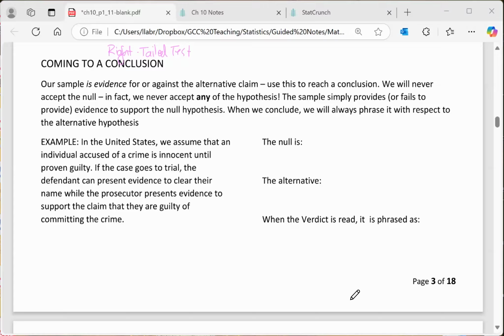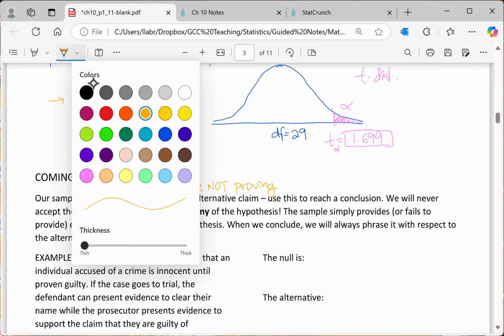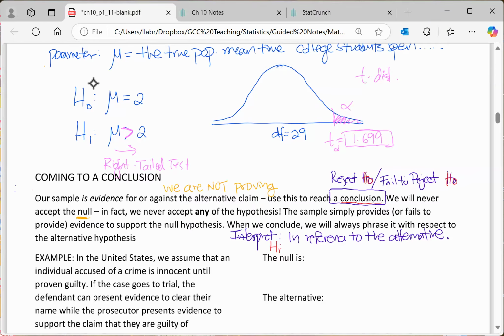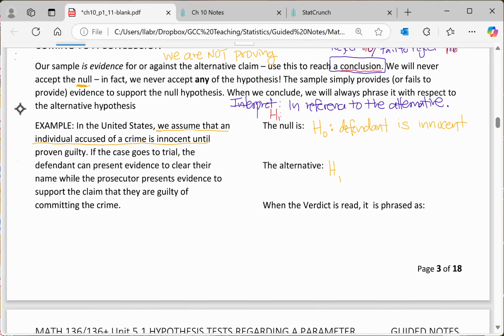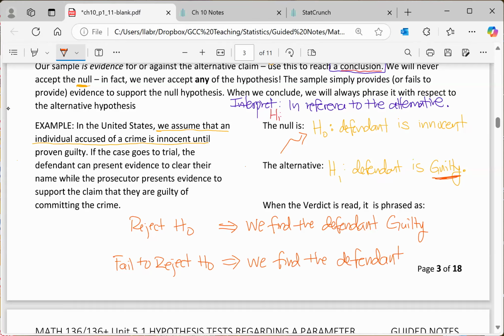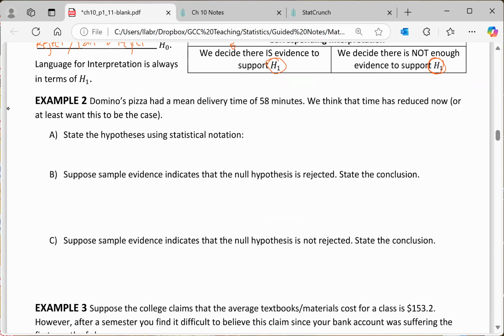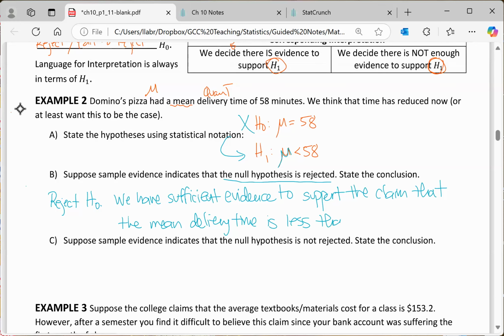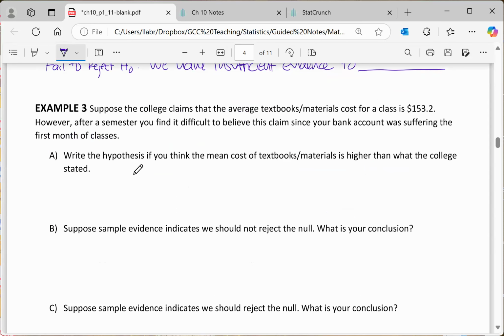4.2.1 Hypothesis Tests: Writing Conclusions